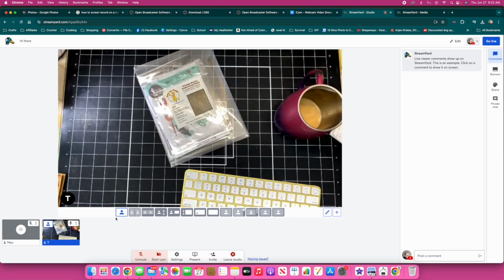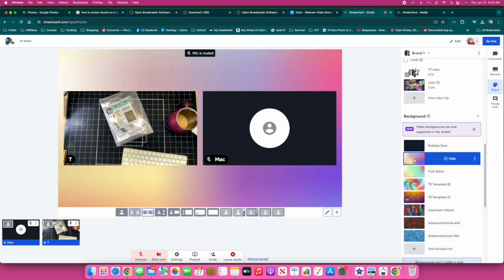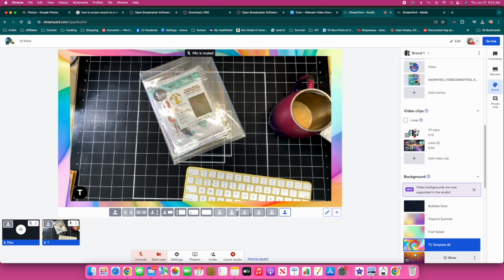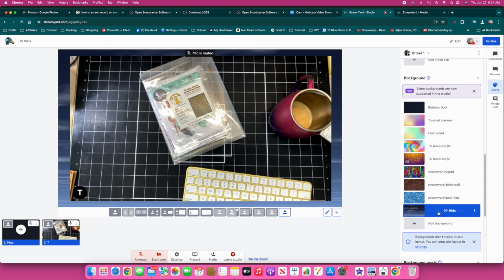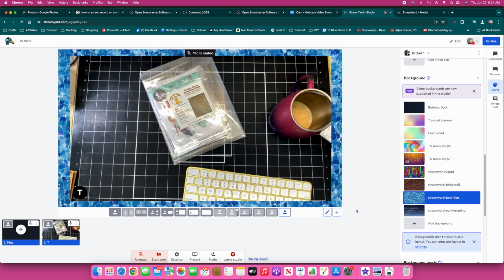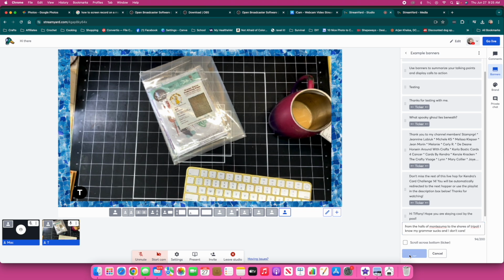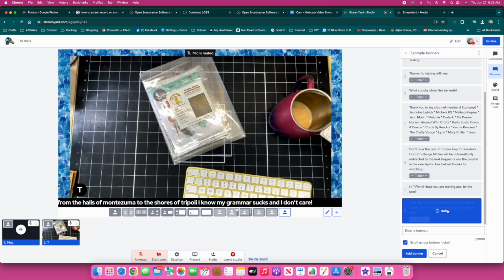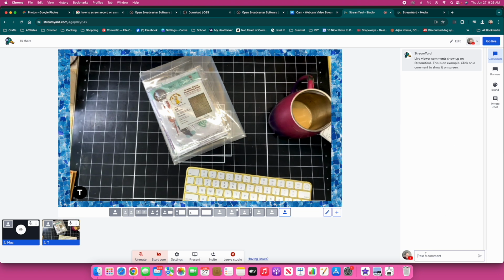Background Change for Streamyard Tutorial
Etsy Shop